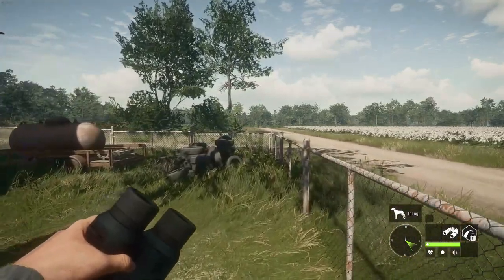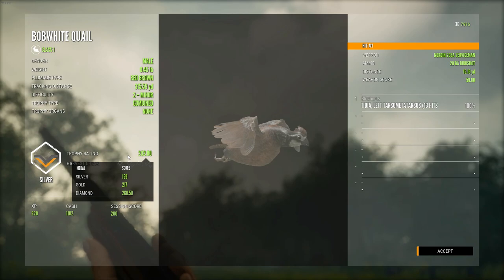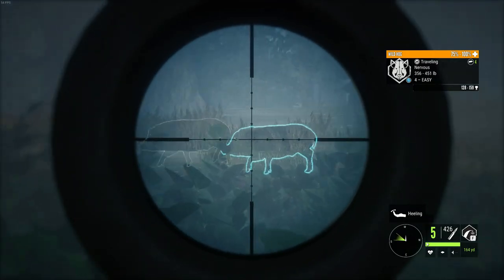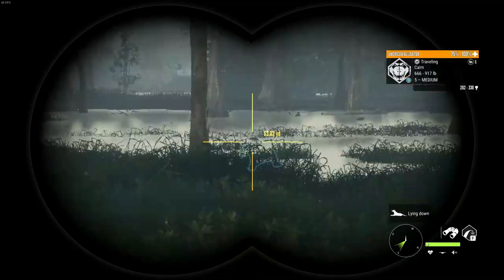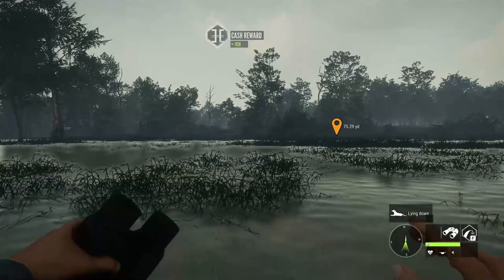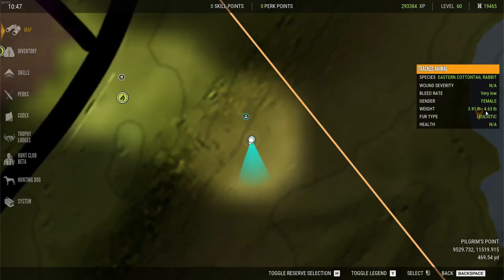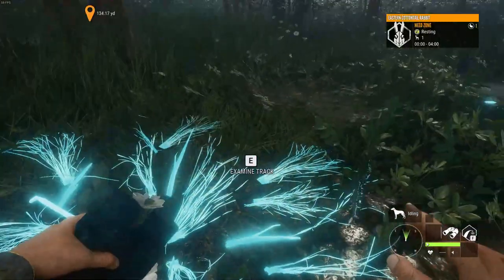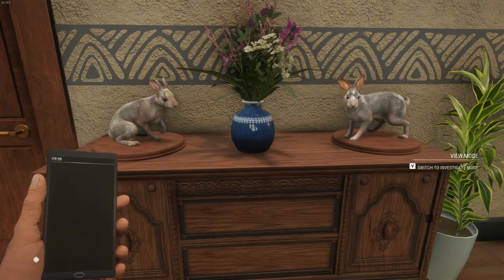💎🔥SUPER RARE Cottontail RABBIT From Mississippi Acres, GATORS, And MORE! | Call of The Wild 2021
We FINALLY got our FIRST SUPER RARE! Not only that it was an eastern cottontail rabbit from MISSISSIPPI ACRES PRESERVE in 2021!! I also went out for raccoons, gators, quail, and hogs!! It took me 4 HOURS to get the other rare rabbit that is at the end! Make sure to watch the WHOLE VIDEO! This way you get to see my super rare!!! Im honestly very surprised my first super rare wasnt a diamond whitetail or red deer!